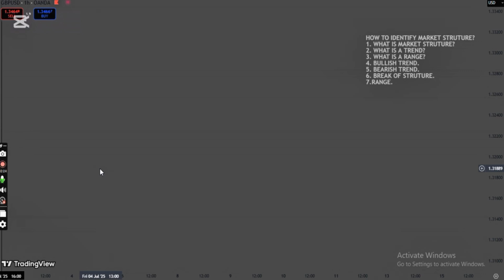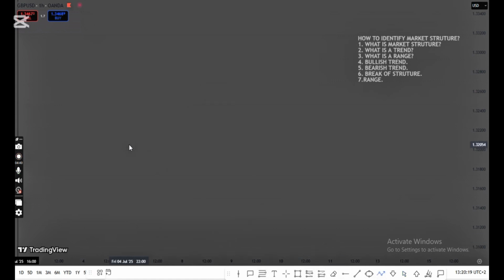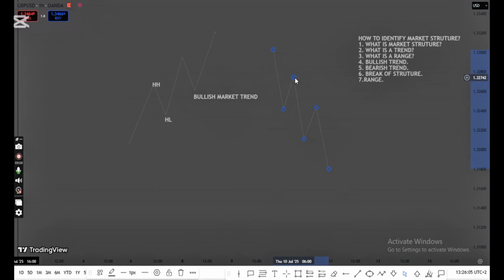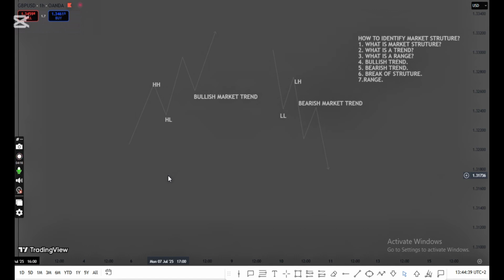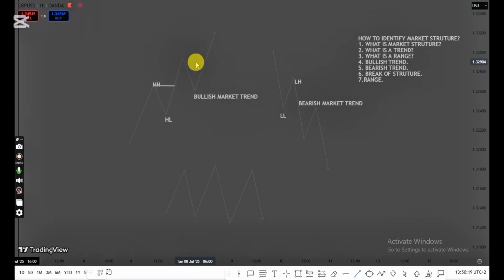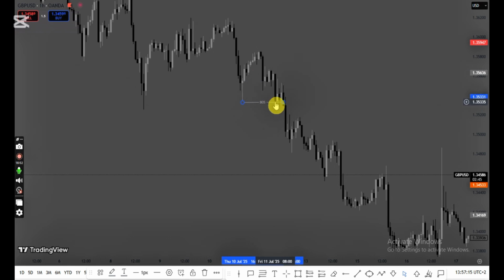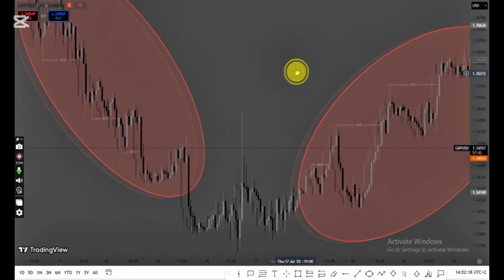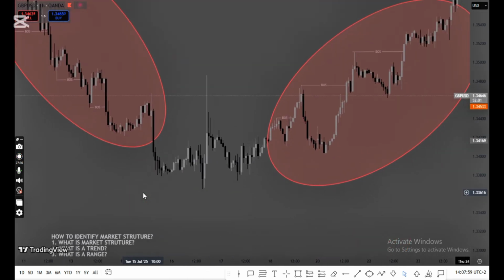FOREX BEGINNERS GUIDE. HOW TO IDENTIFY MARKET STRUCTURE. ICT CONCEPTS 101.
Forex beginners guide on how to identify market structure using ICT concepts 2025.